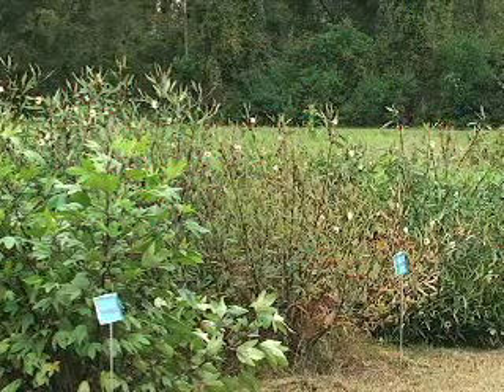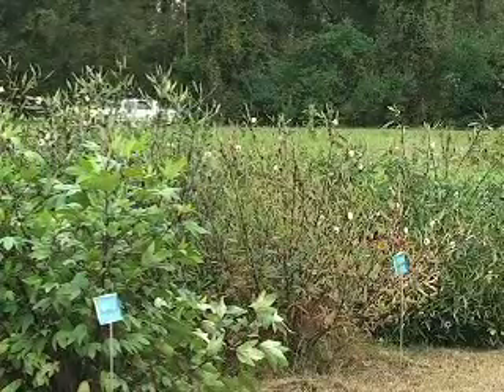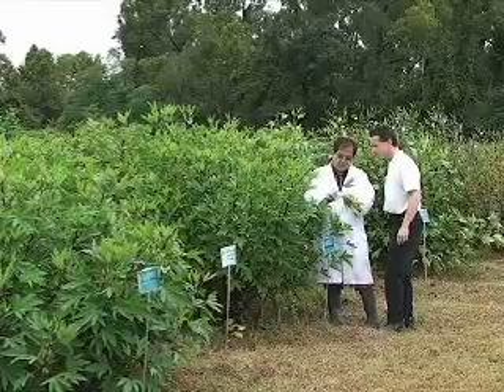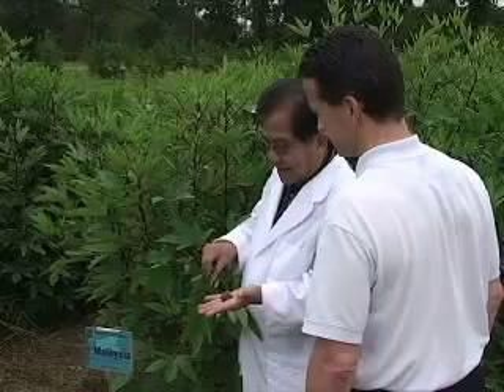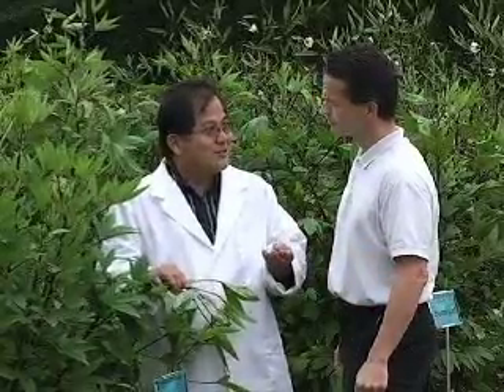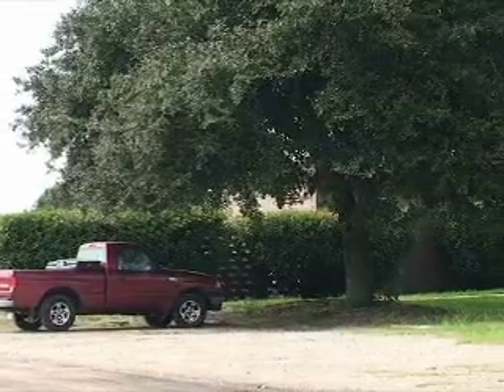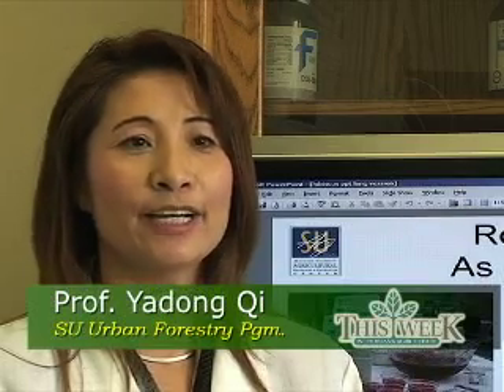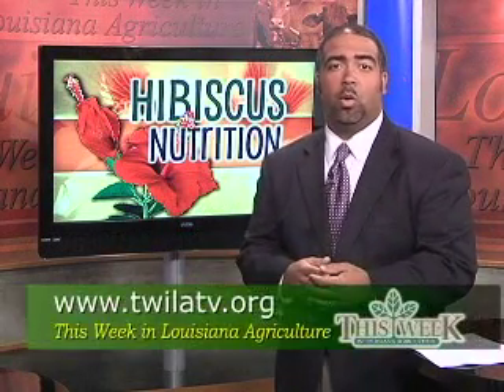HIBISCUS NUTRITION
TWILA TV's Michael Farrar tells us how the Southern University Ag Center is studying a test crop of Hibiscus to see if it would prove profitable for Louisiana farmers.